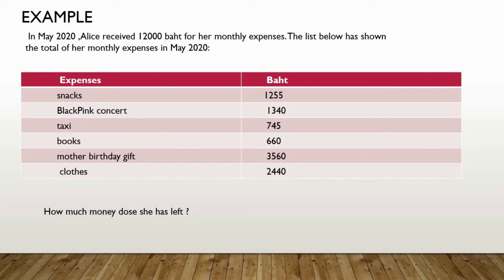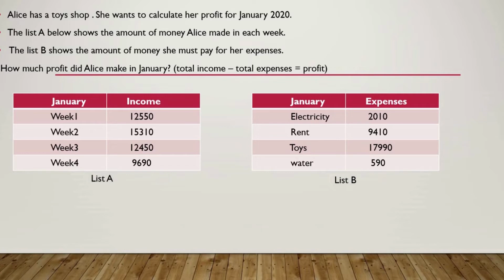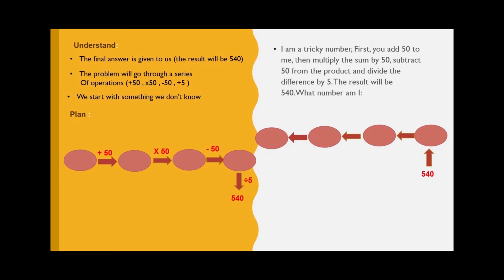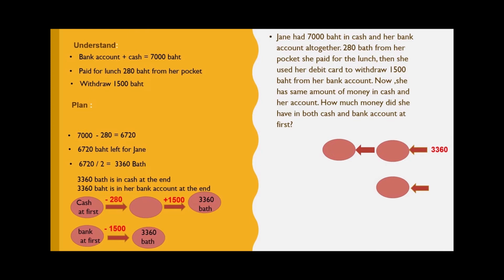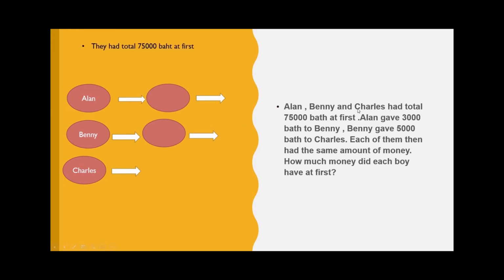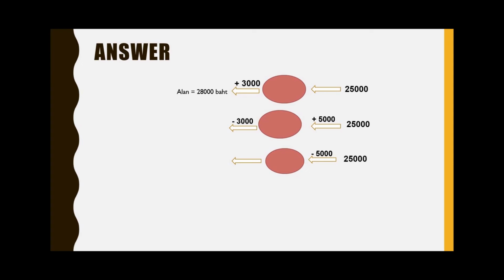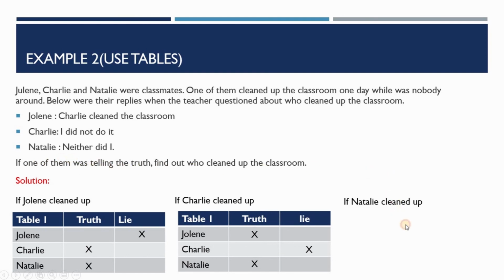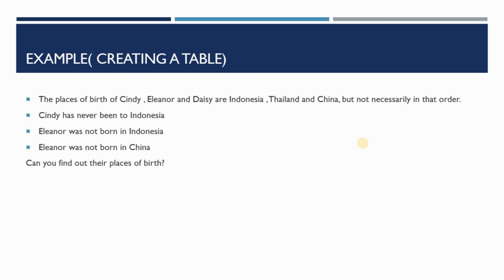Solve world problem examples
Review what we have learned so far!